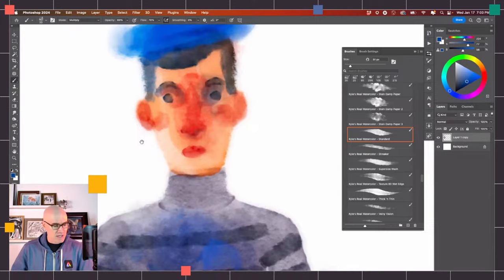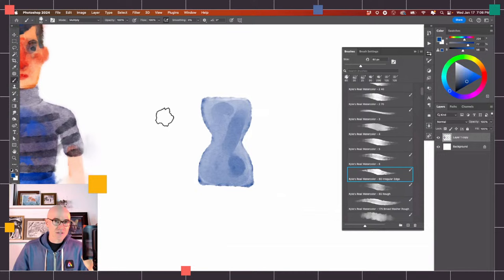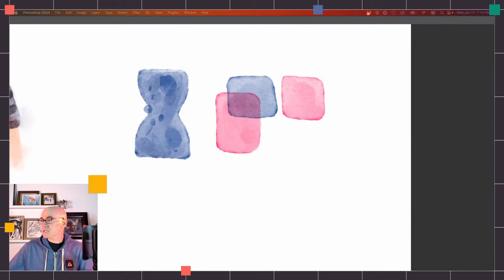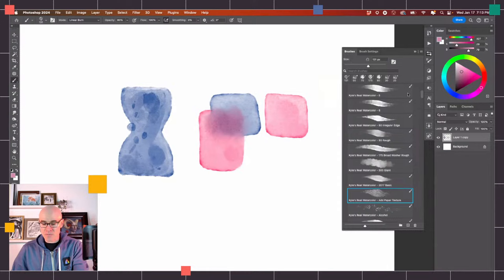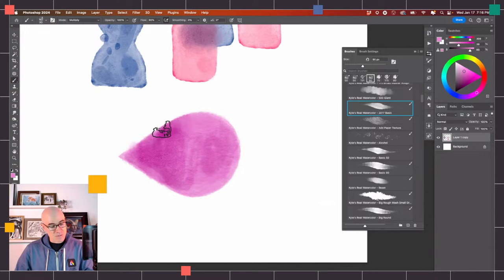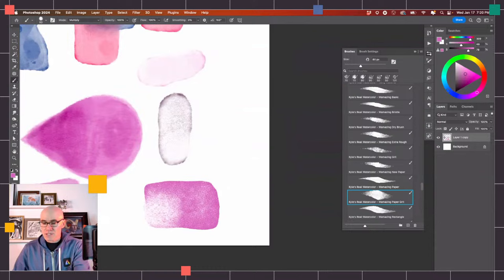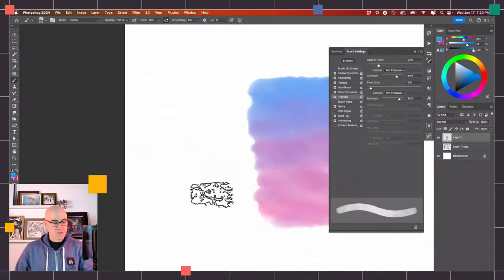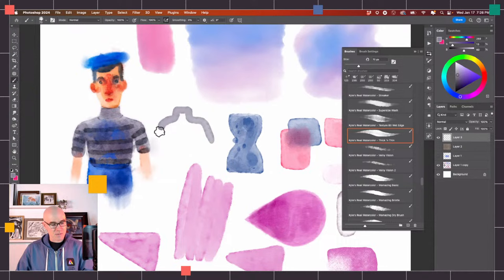Pro-Tips: Watercolor Illustration in Photoshop with Kyle T. Webster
Digital artists have been chasing the watercolor look in Photoshop for years, and it is possible, but you must know which brushes and techniques will yield the best results. Join Kyle Webster as he shares his favorite tips and tricks that will help you capture this beautiful look for your illustrations.

Kyle T. Webster is an Education Specialist at Adobe based in Germany

00:00 Start
01:02 Watercolor emulation in Photoshop
04:06 Example of watercolor and brush options
06:51 Demo of watercolor techniques w/ brushes
20:30 Color transition brushes
25:46 Watercolor paper texture tip